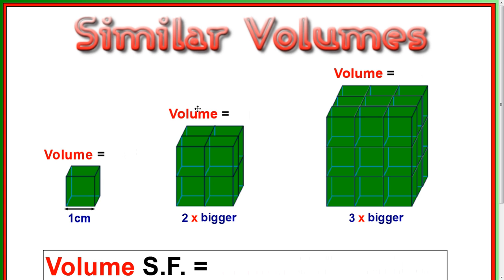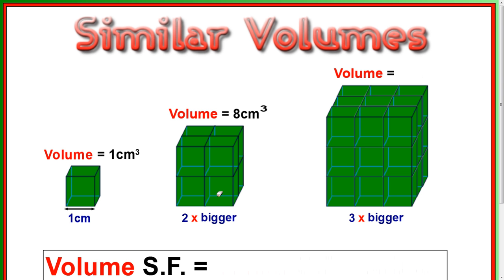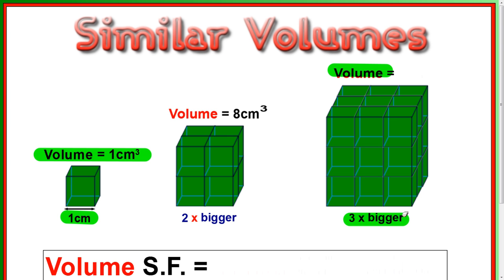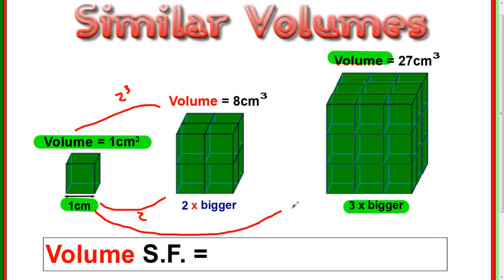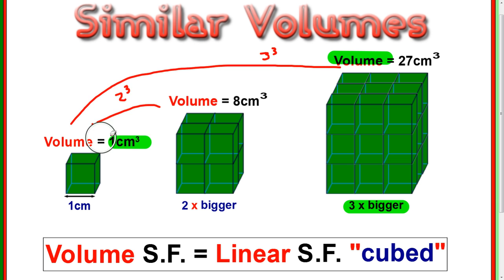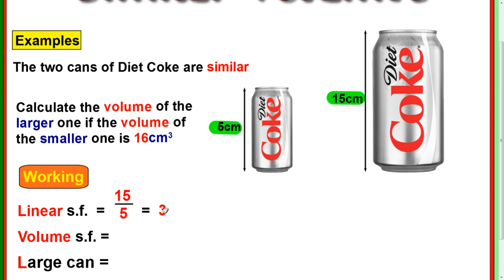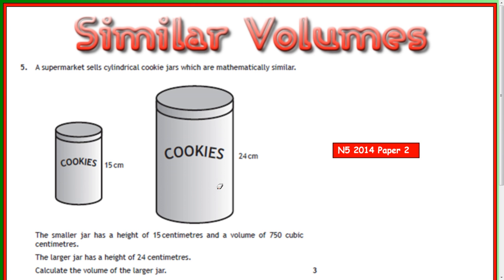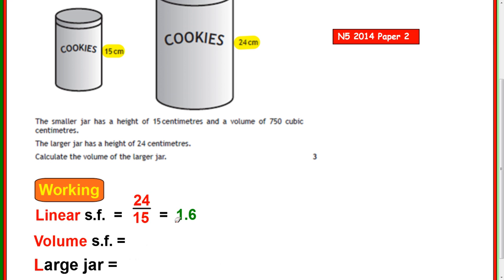Volume Scale Factor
A Maths lesson the helps you to understand the concept of Volume Scale Factor